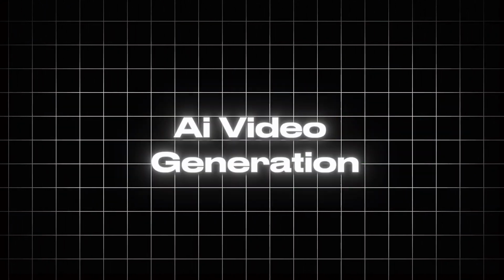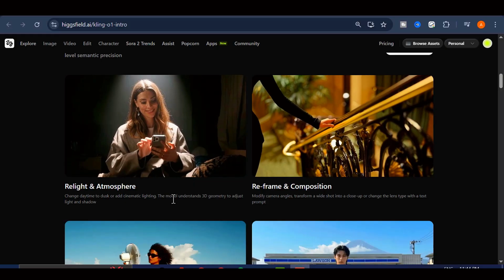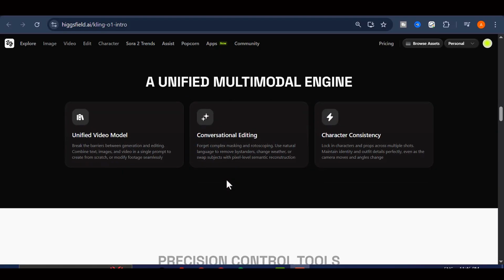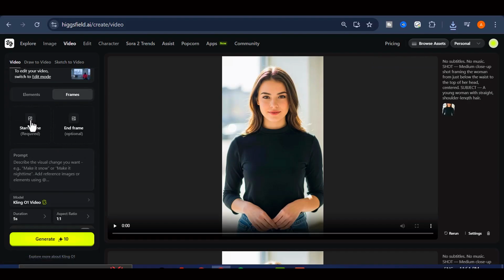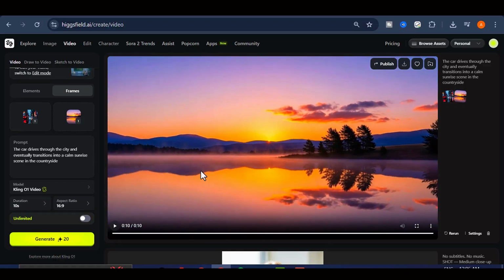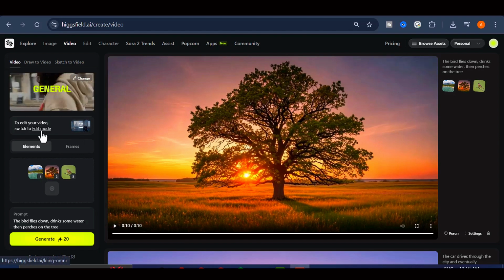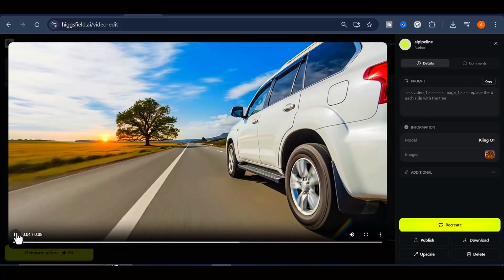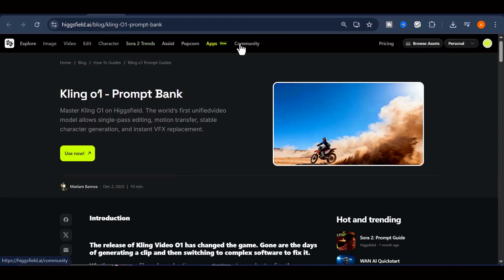How to Generate, Edit, and Control Videos with One AI Tool (Kling O1)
Discover how to generate, edit, and control videos with one powerful AI tool using Kling O1 on the Higgsfield platform. In this video, I test the most exciting features of Kling O1 including start and end frame generation, sketch to video, advanced video editing, object replacement, style changes, background replacement, and smart cleanup. If you are looking for the cheapest AI platform that delivers professional level AI video generation, this is a must watch.